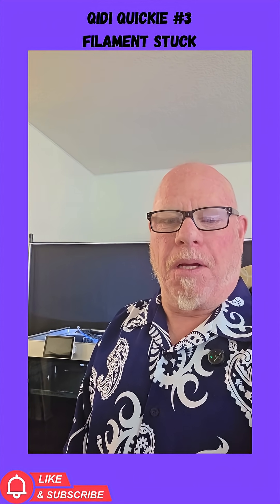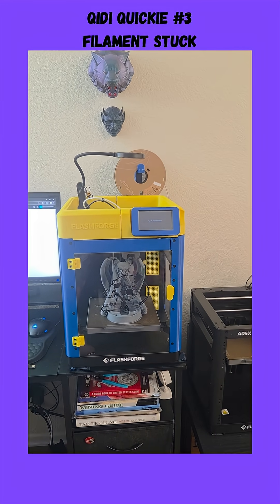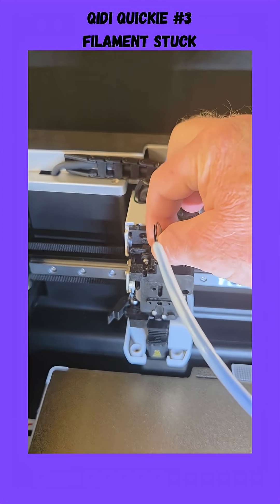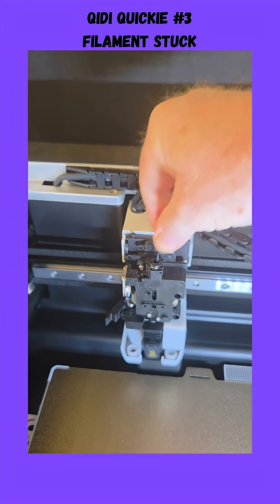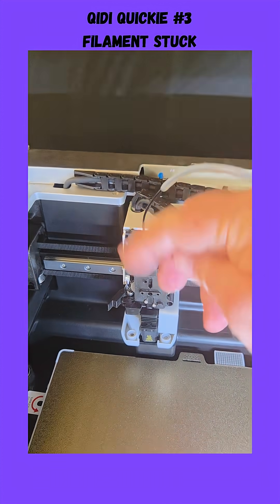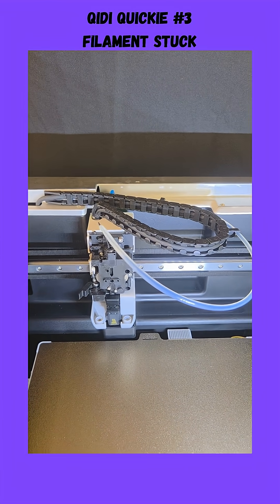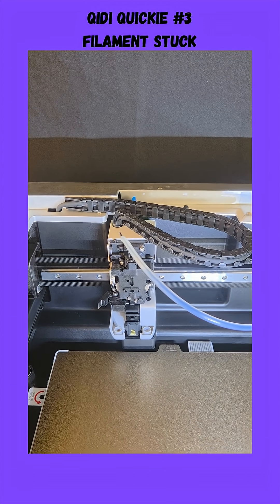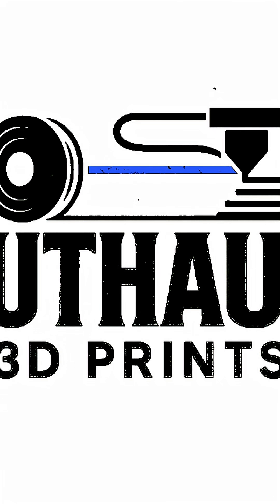QIDI QUICKIE #3 FILAMENT STUCK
FILAMENT STUCK IN EXTRUDER